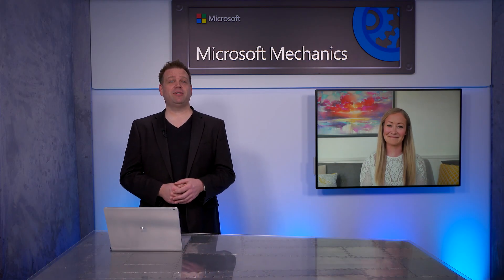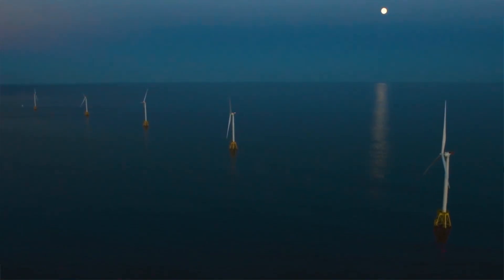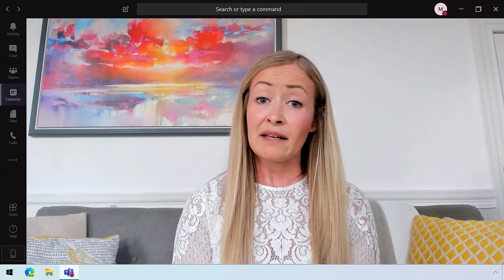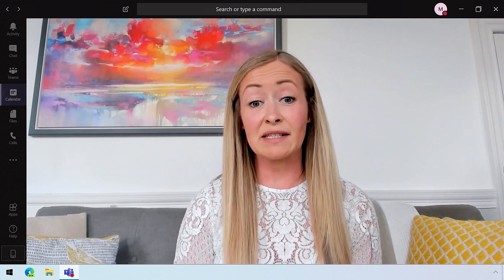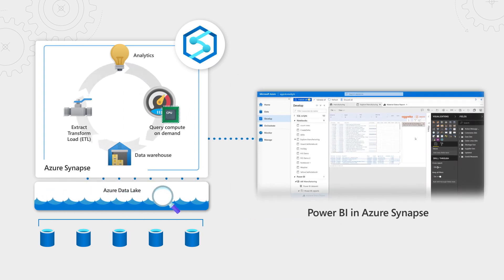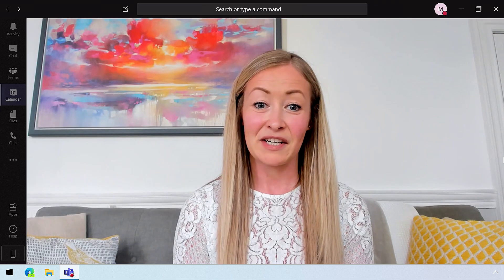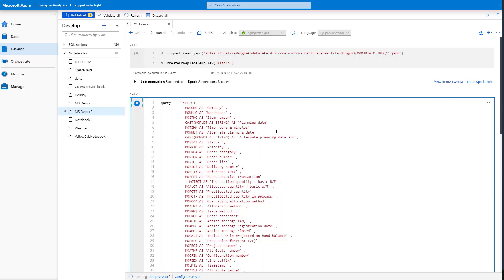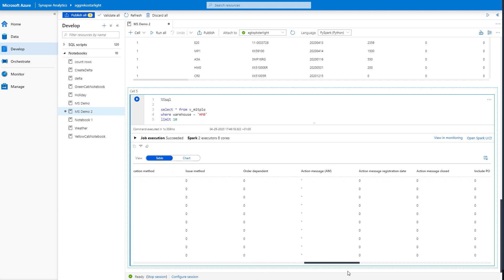Azure Synapse Just-In-Time Inventory | Aggreko's Practical Use Case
A practical use case for Just-In-Time Inventory through Microsoft Azure Synapse.

See how Aggreko is evaluating Azure Synapse to increase operational efficiency with just-in-time supply of their specialist equipment. Aggreko is a global leader in the supply of temporary power generation and temperature control systems, providing backup energy and power supply during times of crisis. Join Jeremy Chapman, as Elizabeth Hollinger, Director of Data Insights at Aggreko, shares how Azure Synapse is now part of their data modernization strategy by bringing inventory to just-in-time and increasing operational efficiency.

If you are new to Azure Synapse, it's Microsoft's limitless analytics platform that brings enterprise data warehousing and big data processing together into a single service, removing the traditional constraints for analyzing data of all shapes and sizes.

Check out other early adopters on our How We Built It series